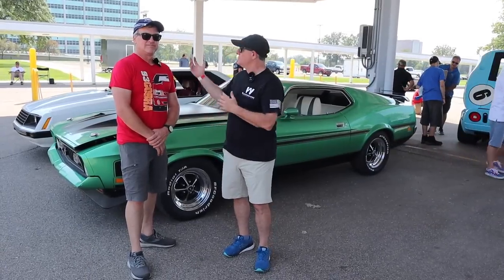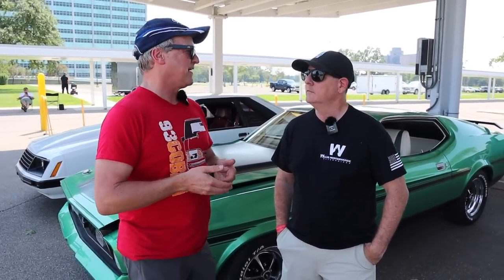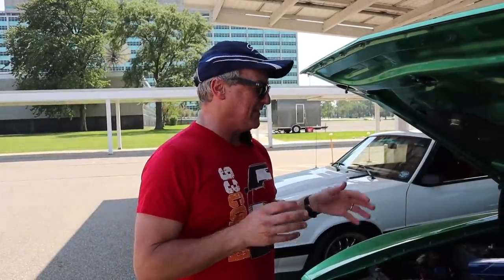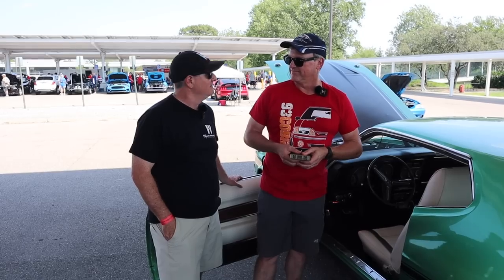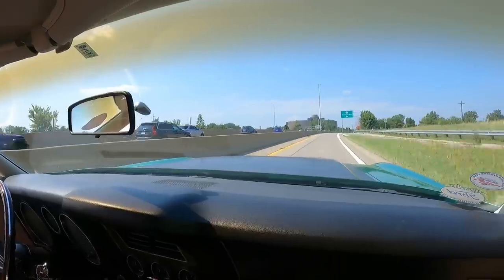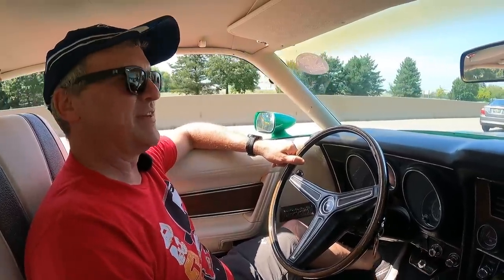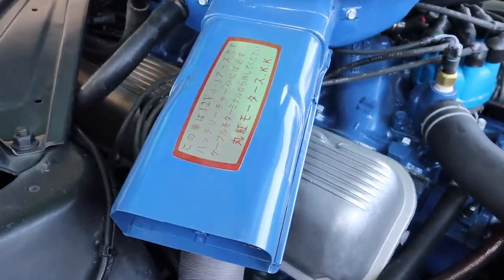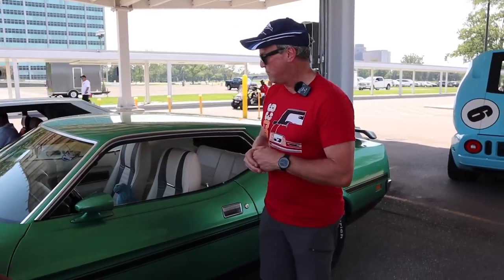Export 1971 Mach 1 | 429 Cobra Jet Mustang sold new in Japan! What’s Different?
Did you know Ford was exporting Mustangs in the 1960s and 1970s? This is a rare 1971 Mach 1 Mustang with 26 options and the big 429 Cobra Jet under the hood.